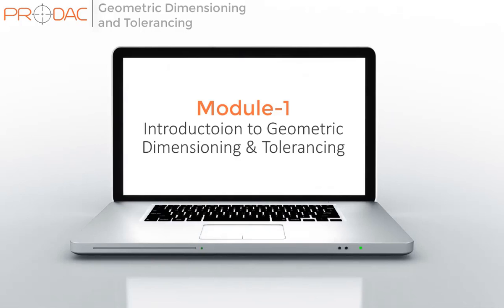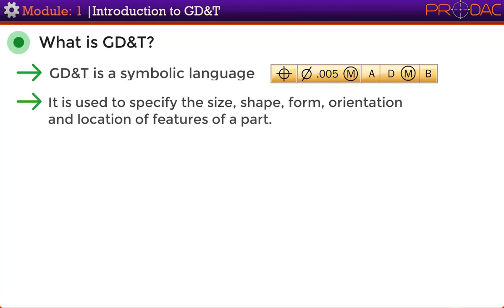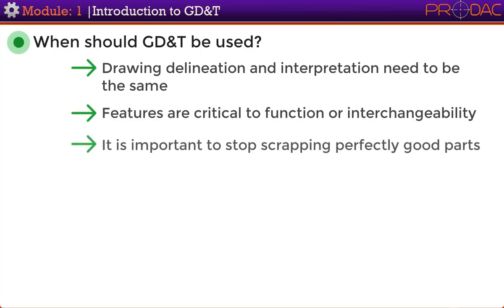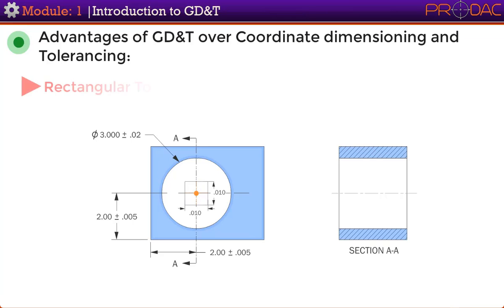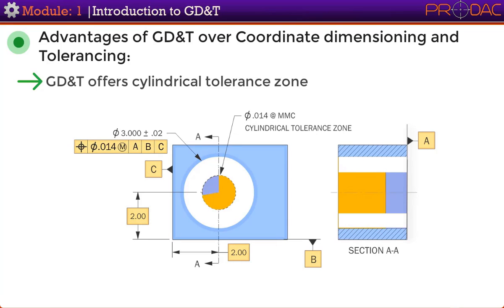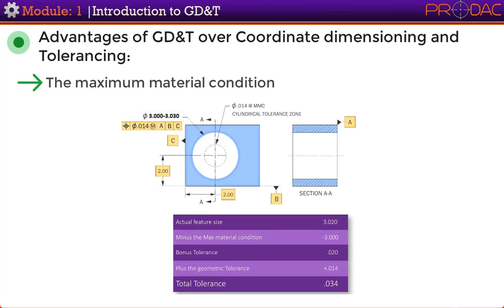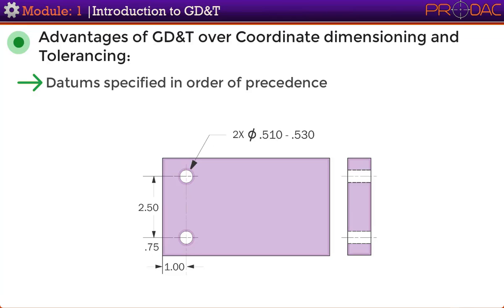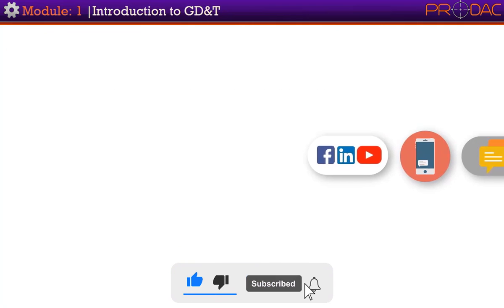Introduction to GD&T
This video introduces the importance of GD&T, how and why it is used, and basic symbols of GD&T etc.